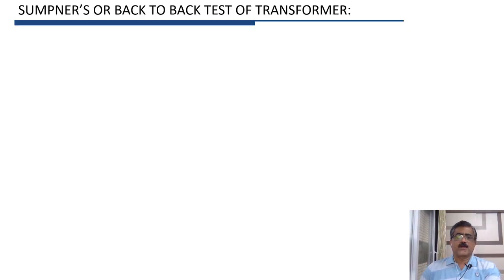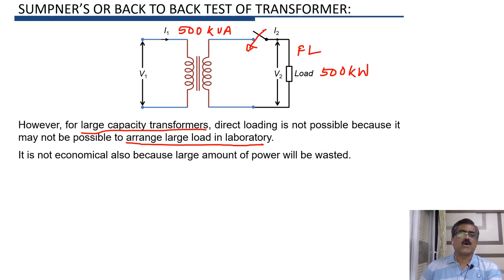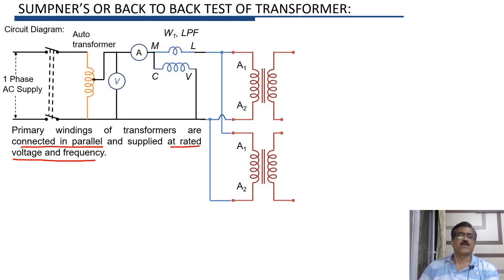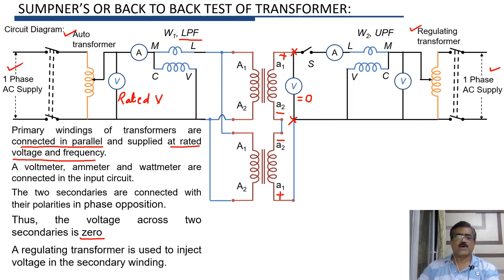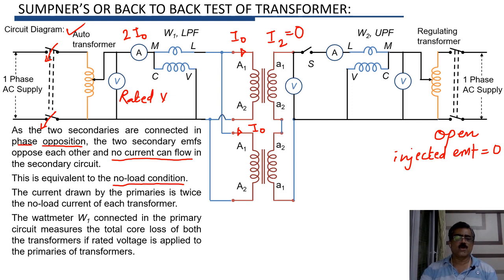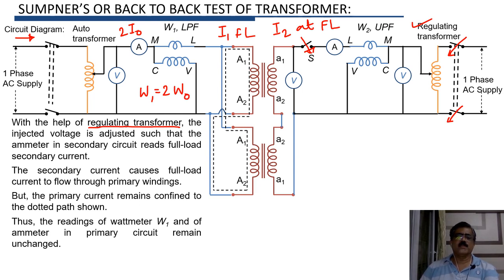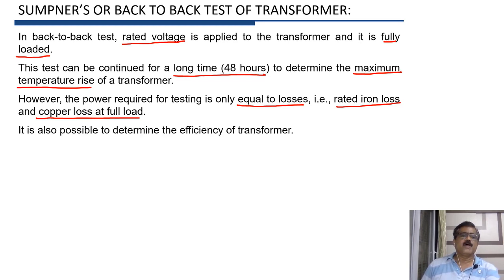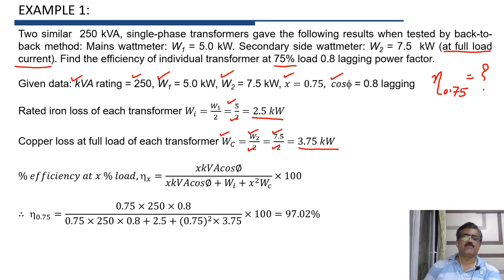Sumpner's or Back-to-Back test on transformer (21)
# Sunmpners or back-to-back test on transformer # Heat run test